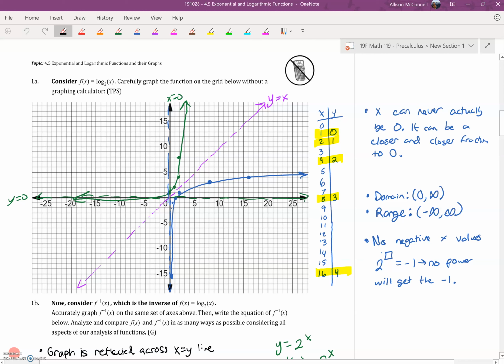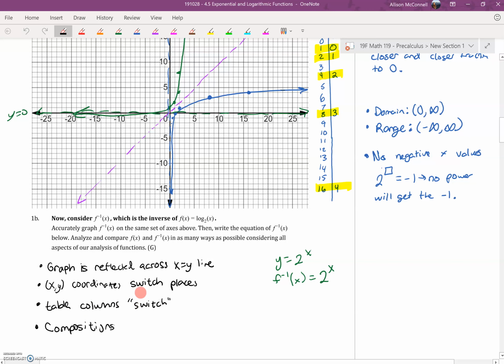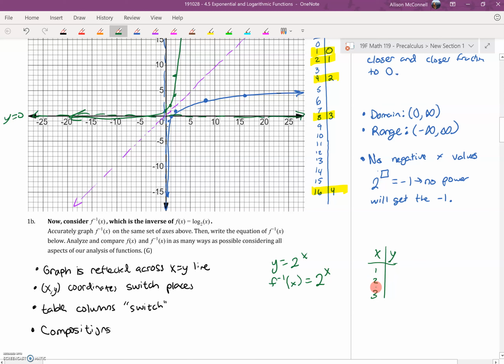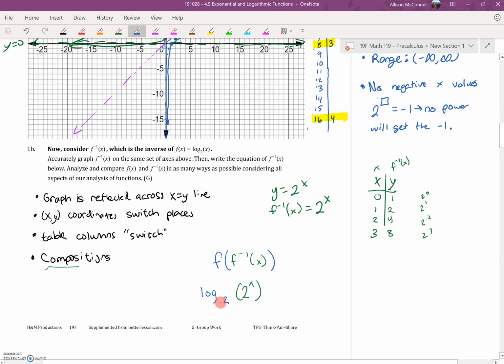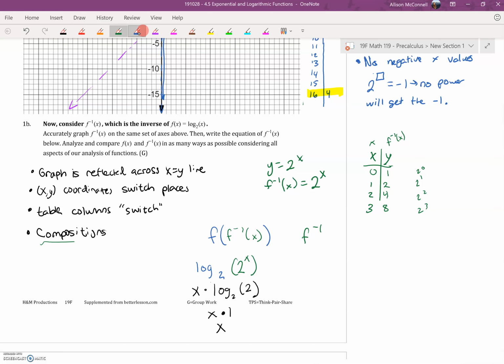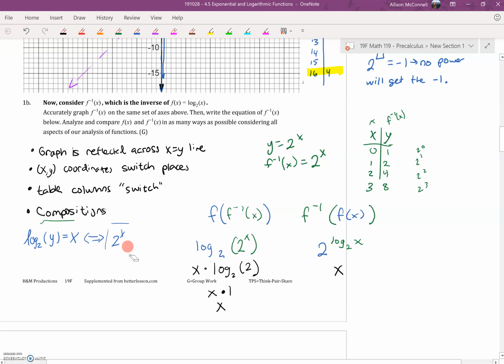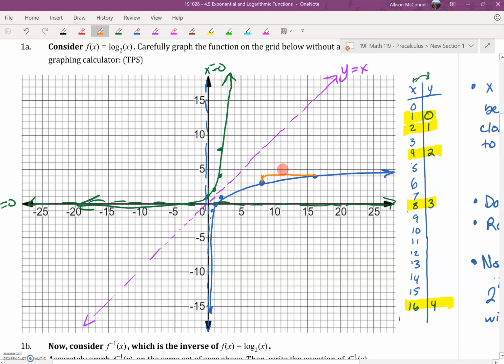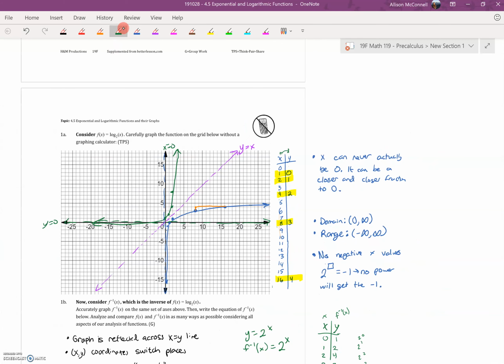4 5 Logarithmic Functions and their Graphs Part 1